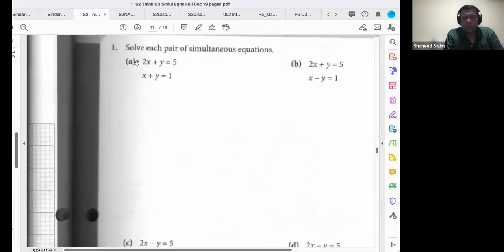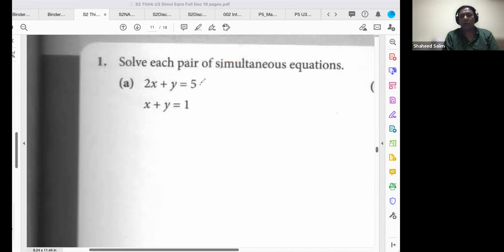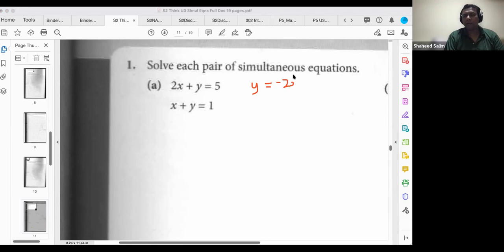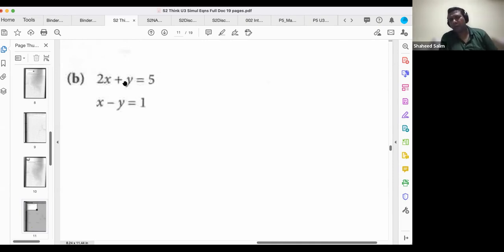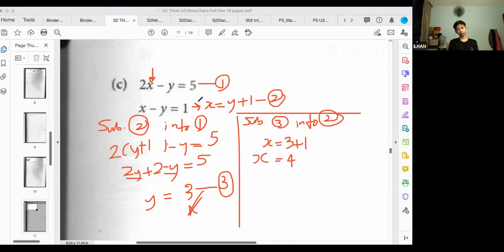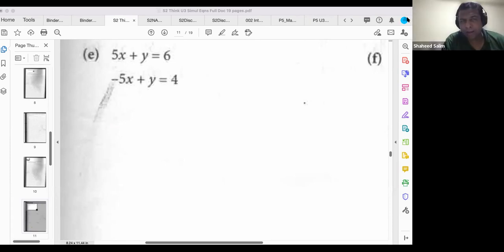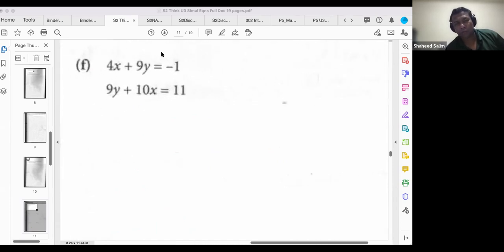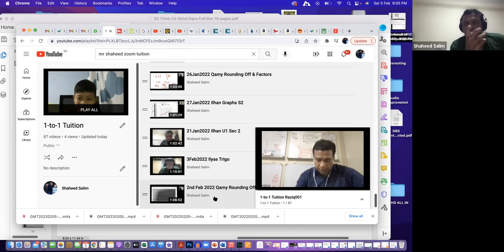5th feb 2022 Ilhan Simulataneous Equations